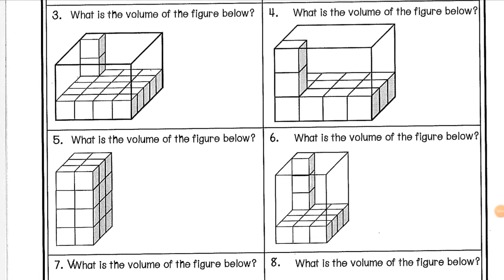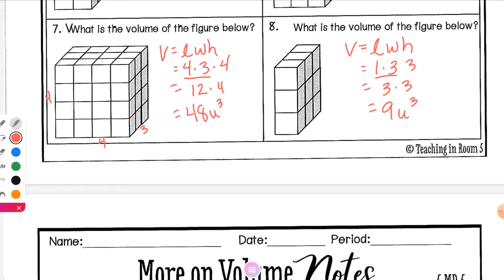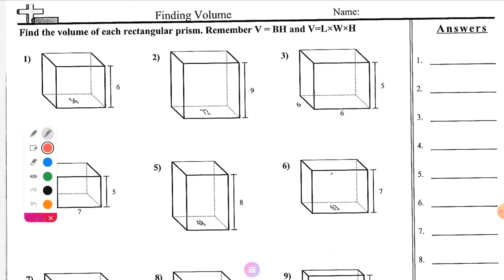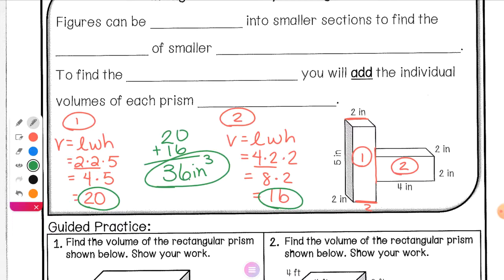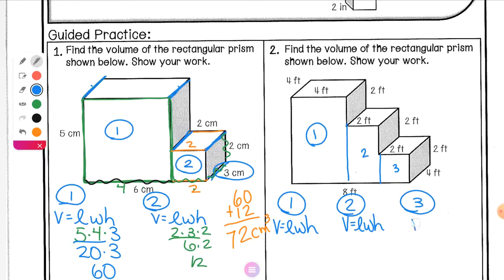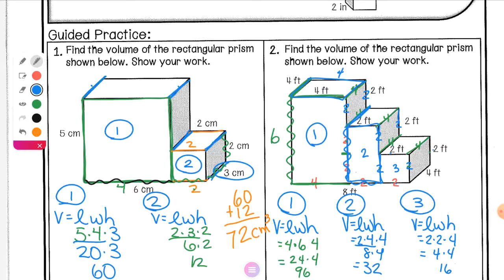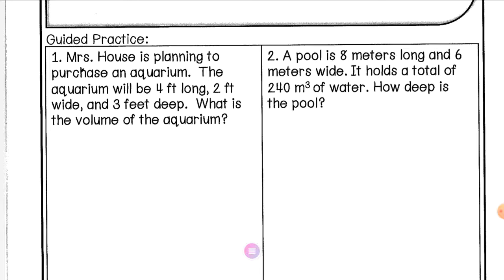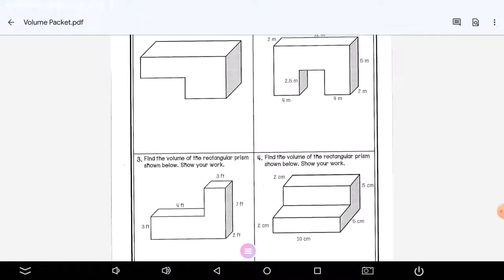6 Math Fri Oct 1